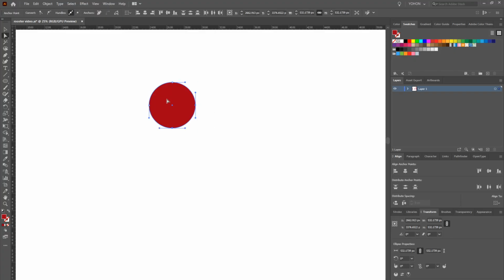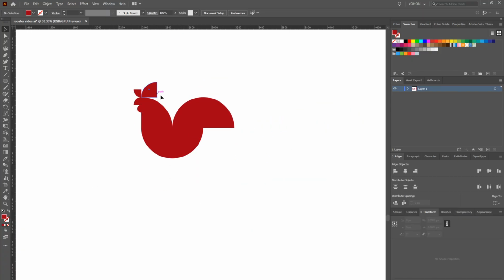How to give simple designs ✨PERSONALITY✨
This isn't anything in-depth - just an approach I use to give simple designs some tasty flavor.

– Use code 'JOHANN' to get your .store domain for just 99 cents!